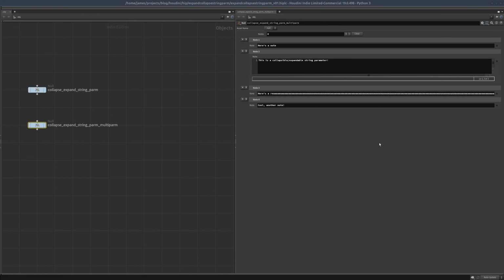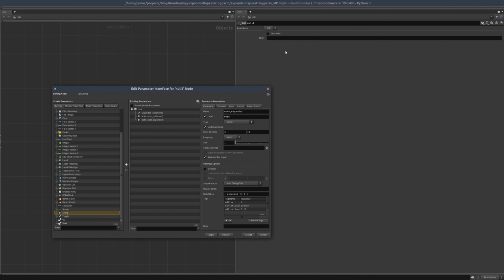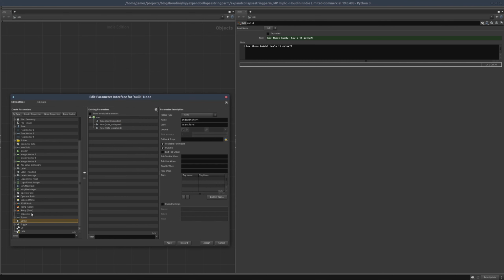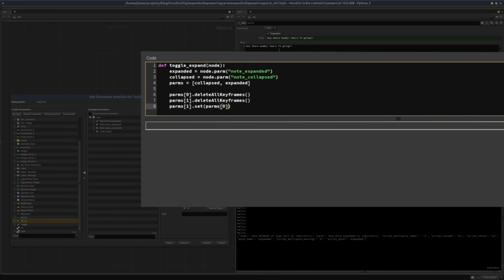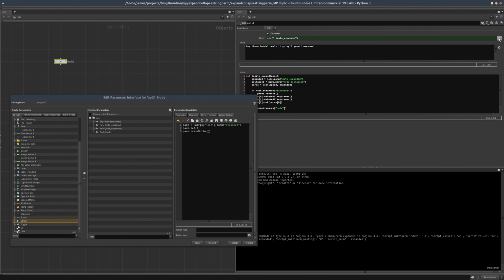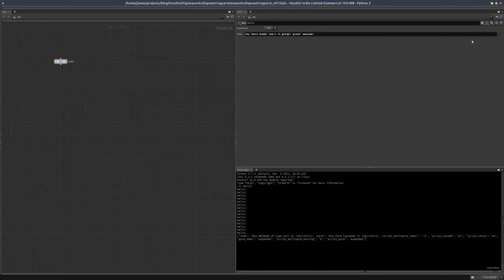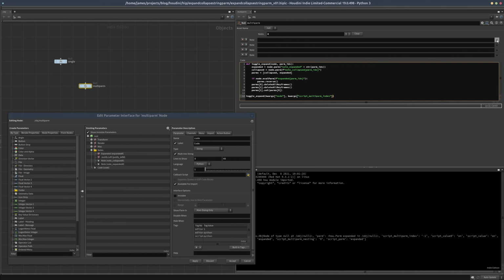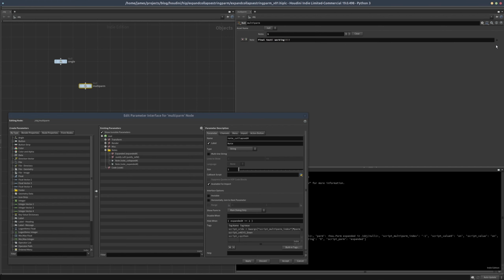Expand & Collapse String Parameters in Houdini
Demo for a fun setup to fake expanding/collapsing string parameters in Houdini. Covers creating parameters, modifying parameter visibility, adding Python parameter callbacks, and creating Action Buttons. Watch in 1440p for the clearest text.

Code used in the video, along with the hipfile can be found

Timestamps:
00:00 - Introduction
00:35 - Overview
01:15 - Start building the base version
03:20 - Control parameter visibility with a toggle
05:40 - Keeping the strings in sync (overview)
07:08 - Executing Python code from a string parameter
08:50 - kwargs explained
09:57 - Writing the callback
13:19 - Action Buttons
15:35 - Changing the Action Button icon
18:00 - Adjusting the parameter label's indentation
19:40 - Getting it to work in a multiparm block
21:08 - Updating the Hide When expression
21:35 - Updating the callback code
23:10 - Updating the Action Button script
24:26 - Adding a default value to the multiparm